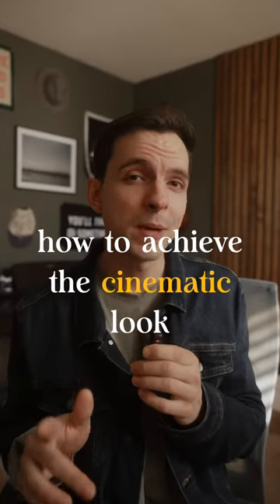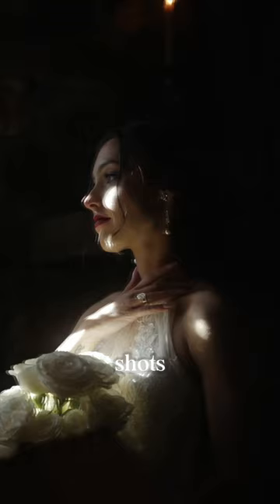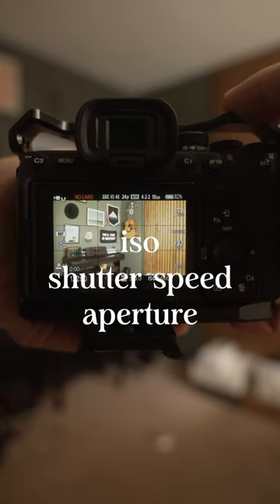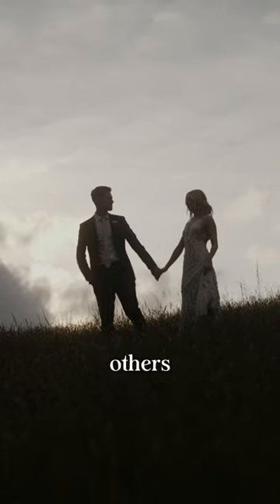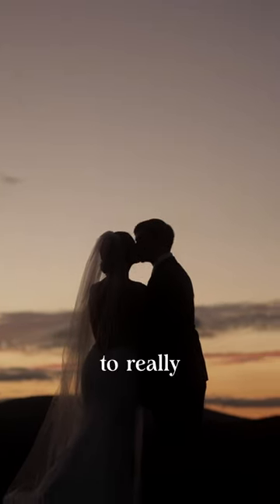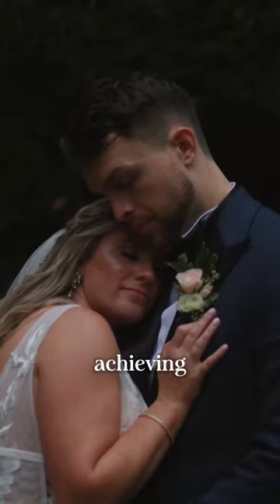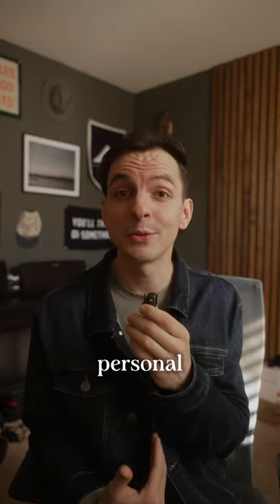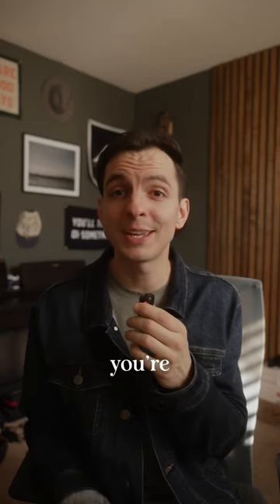5 secrets to achieve the cinematic look in your films